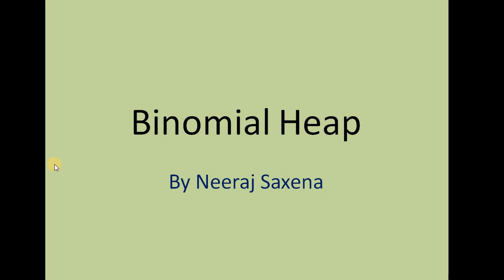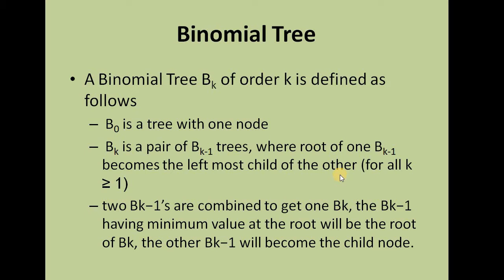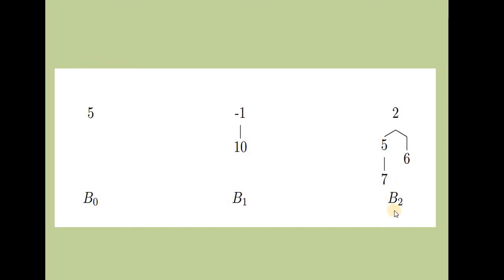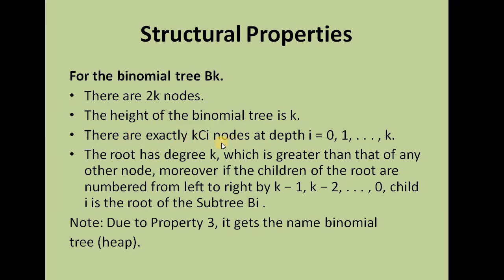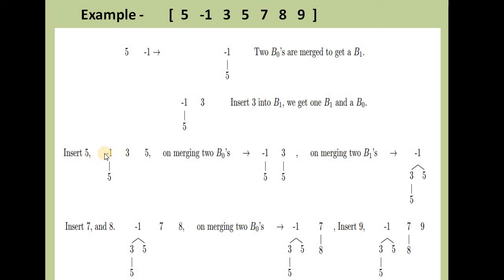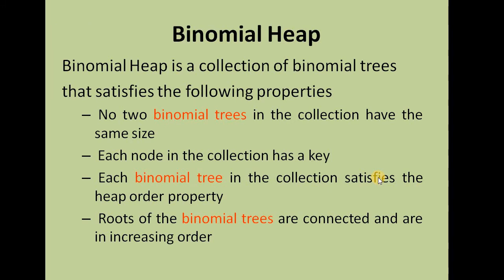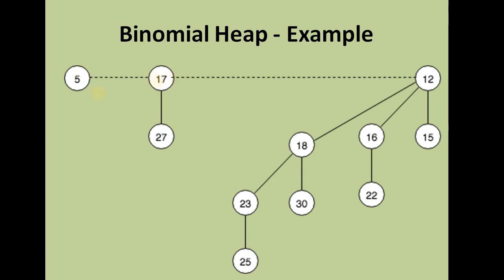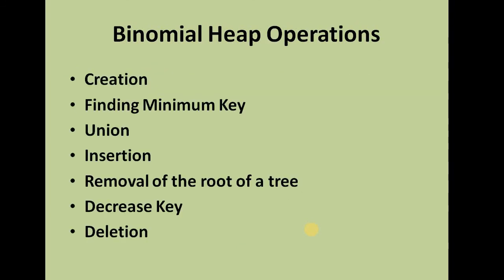Binomial Heap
Introduction to binomial Heap and operations on binomial heap.
Binomial Heap is a collection of binomial trees
that satisfies the following properties
 No two binomial trees in the collection have the same size
 Each node in the collection has a key
 Each binomial tree in the collection satisfies the heap order property
 Roots of the binomial trees are connected and are in increasing order
or
A binomial heap H is a set of binomial trees
that satisfies the following binomial-heap
properties.

1. Each binomial tree in H obeys the min-heap property: the key of a node is greater than or equal to the key of its parent. We say that each such tree is min-heap-ordered.
2. For any nonnegative integer k, there is at most one binomial tree in H whose root has degree k.
Operations on Binomial Heap
Creation
Finding Minimum Key
Union
Insertion
Removal of the root of a tree
Decrease Key
Deletion